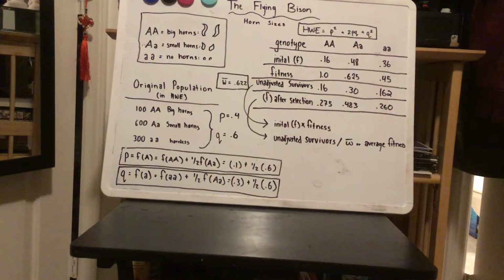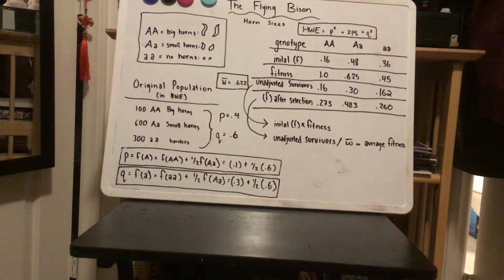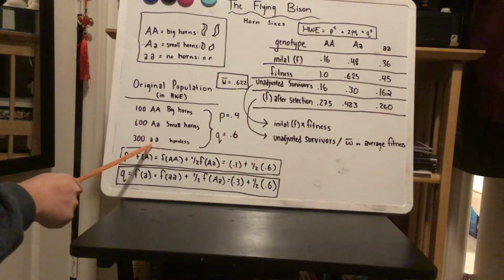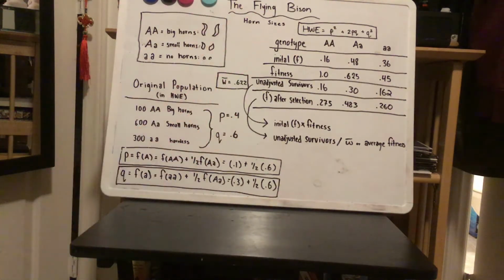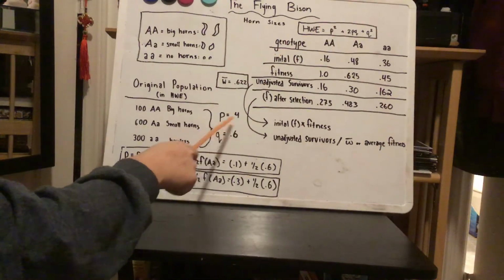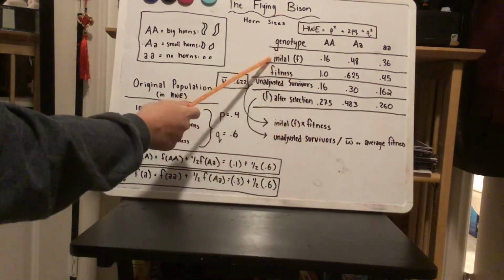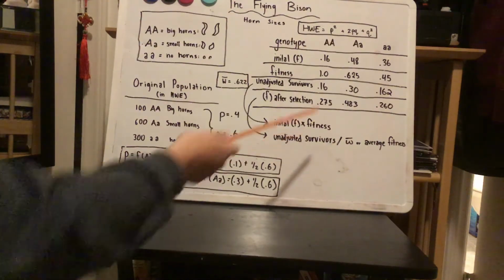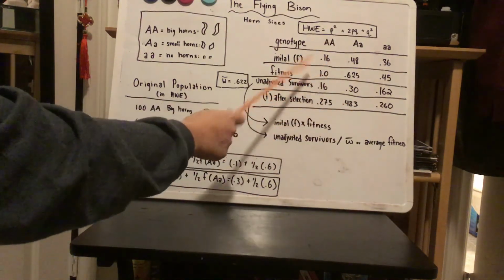GN 311 Mini Exam Video 3 Prompt 1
Sources: GN311 Dr.Halweg Module 3 Video 22: Population Genetics HWE and Video 23: Population Genetics Selection